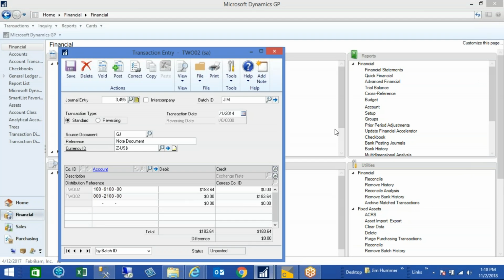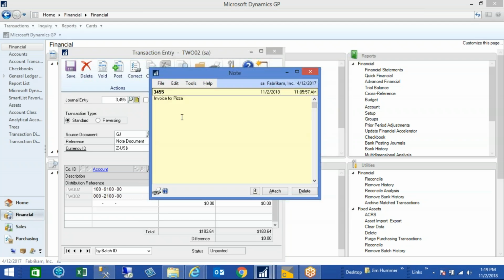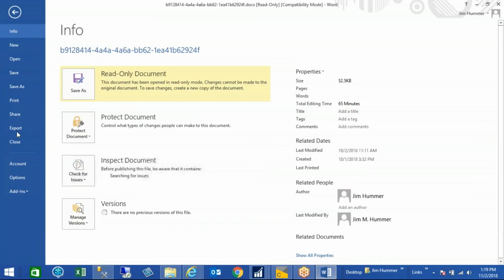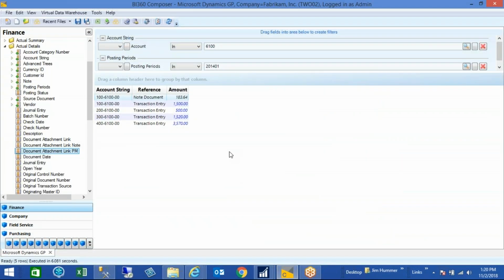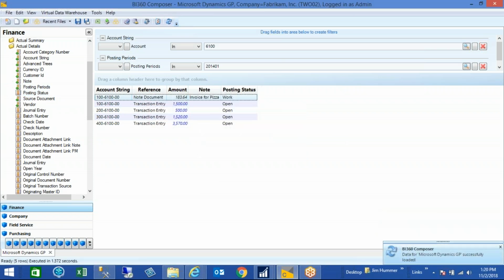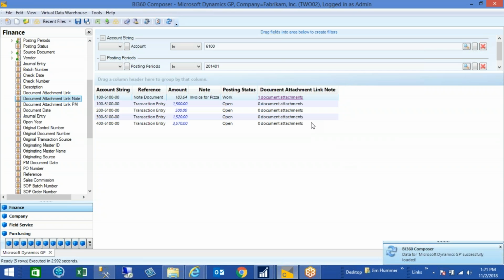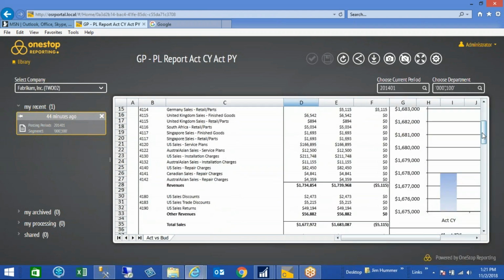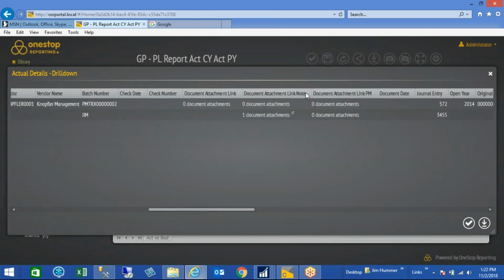Dynamics GP Doc Attachment General Journal with Notes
Show how to Dynamics GP 2016 Doc Attachment in Notes and Reporting with BI360